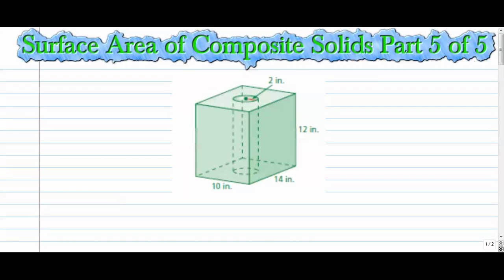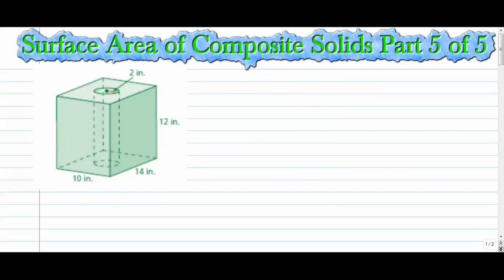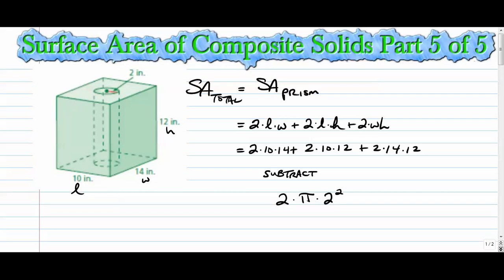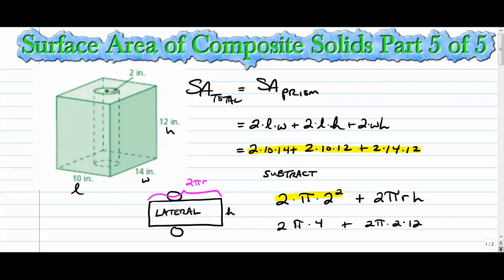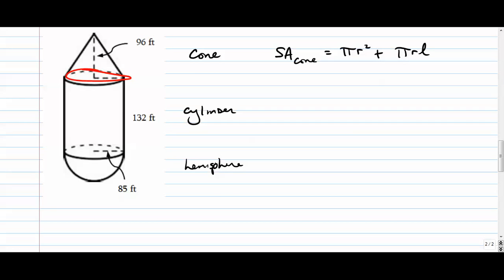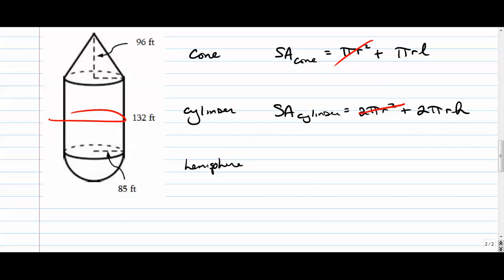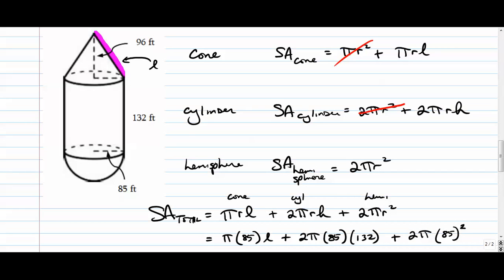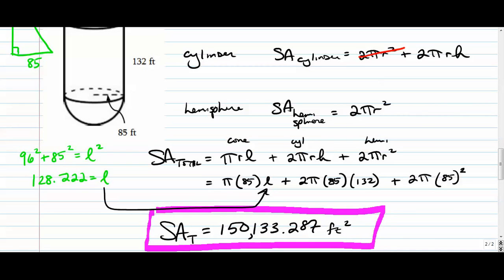Surface Area of Composite Solids Part 5 of 5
Part 5 in a series of five videos designed to help you calculate the surface area of composite solids.